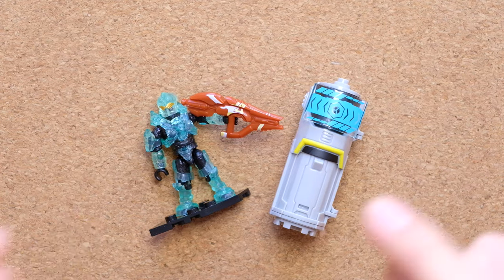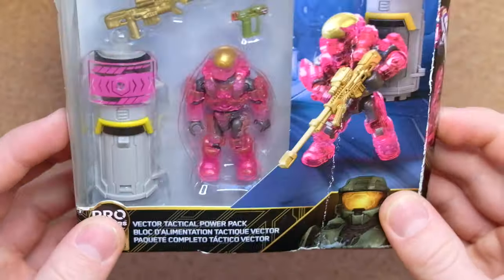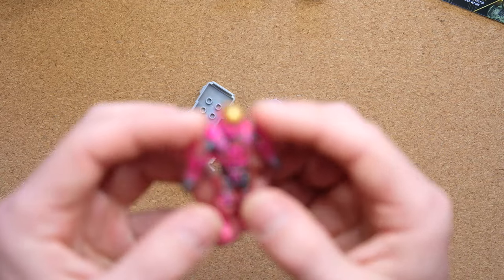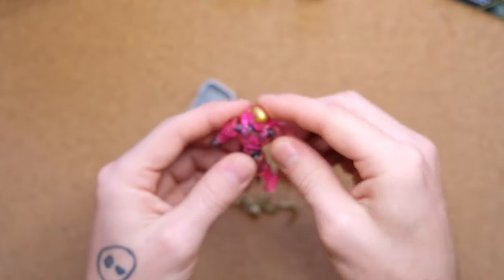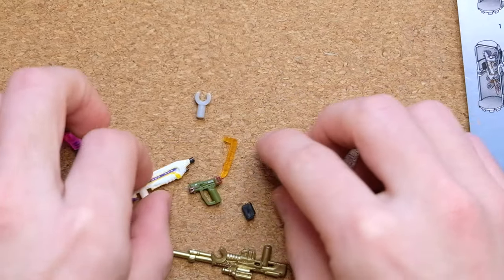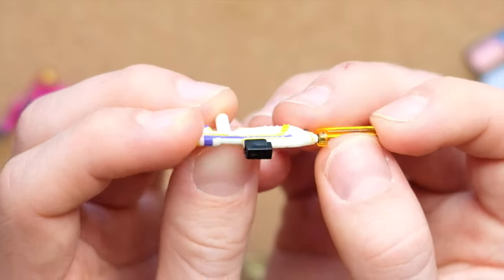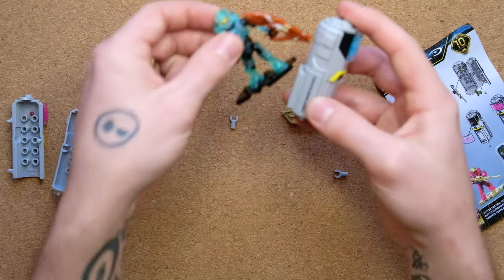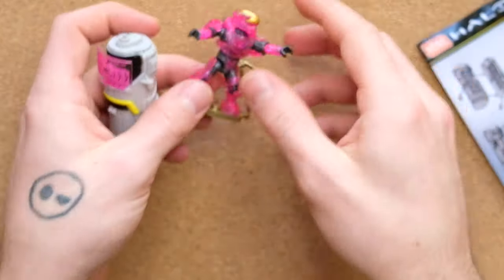The Vector Tactical Power Pack is AWESOME! Halo Mega Construx Review.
Super-charge your assault with a REQ station loaded with heavy-duty gear! Stock up and swarm your enemy when you build this REQ station and outfit your Spartan Vector for victory with rare weapons!

Released in 2019, did you manage to score this set?

The REQ station opens to reveal a variety of powerful weapons, including a Spartan Vector, Sharktooth Grin Magnum, Vengeance Assault Rifle and exclusive 10-year anniversary gold Sniper Rifle! These highly-decorated weapons each feature premium printed detail and come with attachments for customization. Gear up your Spartan Vector, and get in there!